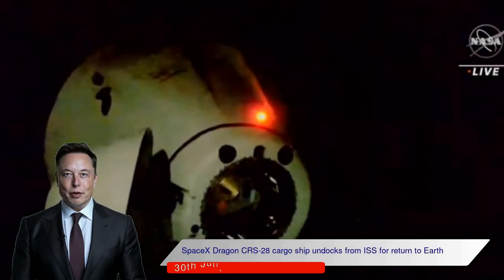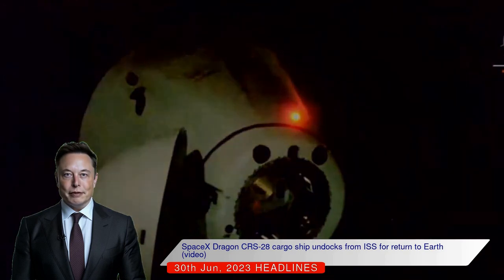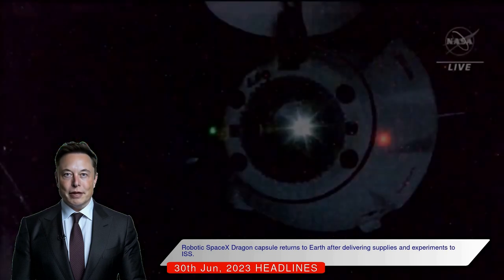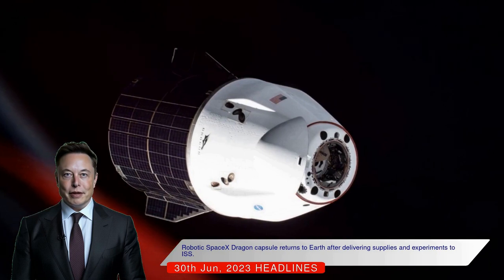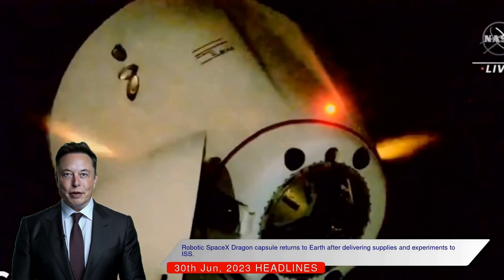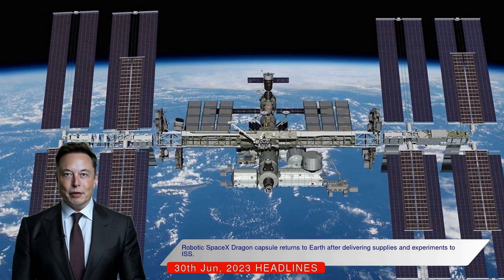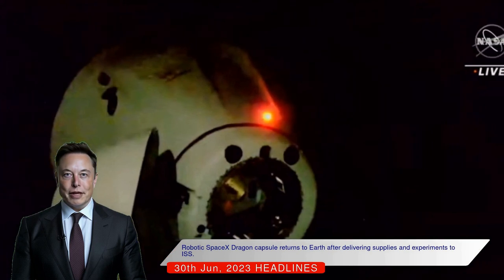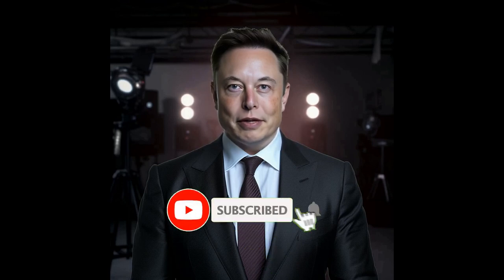SpaceX Dragon Capsule Returns to Earth with Supplies & Experiments | CRS-28 Mission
In an exciting turn of events, a robotic SpaceX Dragon cargo capsule has successfully undocked from the International Space Station (ISS) and embarked on its journey back to Earth. This remarkable Dragon capsule, which was launched on June 5, has not only delivered vital supplies to the astronauts aboard the ISS but also facilitated crucial scientific experiments.

Known as Commercial Resupply Services-28 (CRS-28), this mission marks the 28th collaborative effort between SpaceX and the National Aeronautics and Space Administration (NASA). The Dragon capsule stands out from other cargo spacecraft due to its extraordinary ability to bring scientific gear and equipment back to our planet.

The anticipation builds as we eagerly await the spacecraft's parachute-aided splashdown off the coast of Jacksonville, Florida, scheduled for Friday. This highly anticipated event will conclude yet another groundbreaking mission by SpaceX, further solidifying their reputation as pioneers in space exploration and commercial resupply services.

With the successful completion of CRS-28, SpaceX continues to push the boundaries of innovation and efficiency in space travel. Their ongoing partnership with NASA allows for the continuous delivery of essential supplies and equipment to the brave astronauts living and working aboard the ISS.

This awe-inspiring mission not only highlights the exceptional capabilities of the Dragon cargo capsule but also emphasizes the remarkable achievements made possible through collaboration between the public and private sectors. The successful undocking of the Dragon capsule and its imminent return to Earth symbolize yet another triumph for humanity's exploration of outer space.

Join us as we celebrate this momentous occasion and witness the Dragon capsule's safe return to Earth, carrying with it a wealth of scientific knowledge and invaluable data.